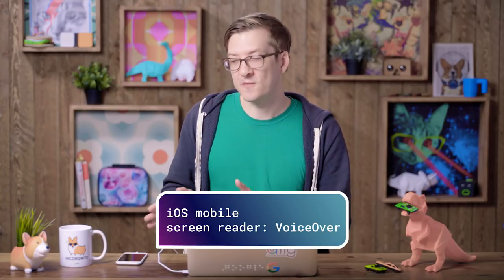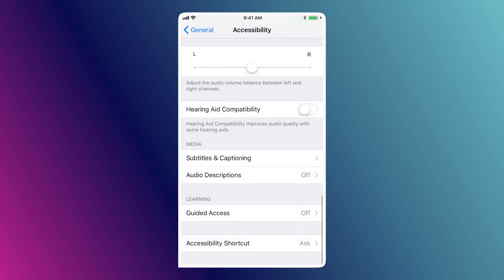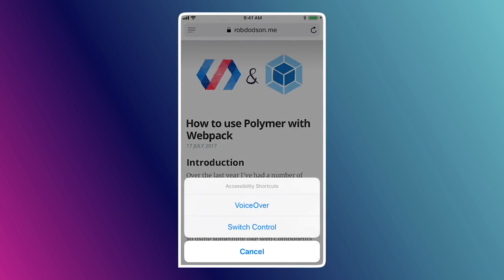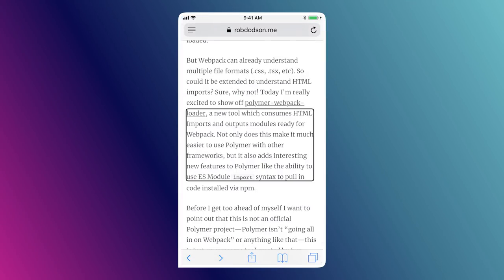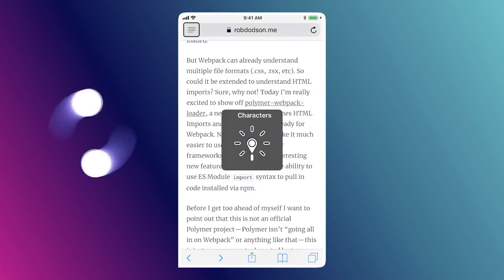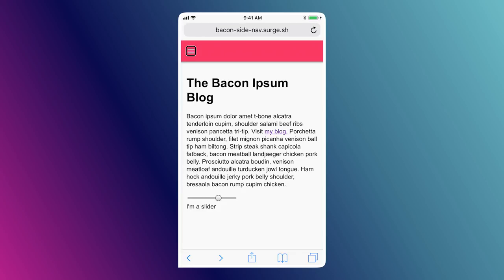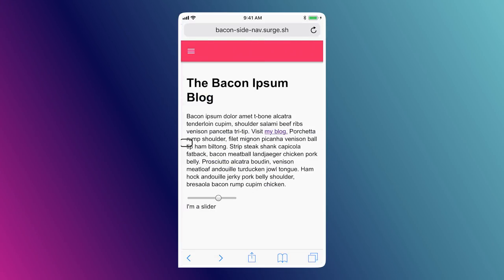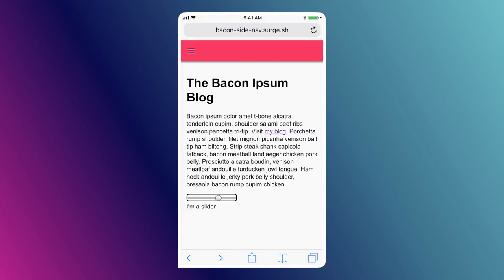Assistive Tech: VoiceOver on iOS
In this episode, we'll be looking at VoiceOver, the screen reader built in to iOS. Like TalkBack for Android, VoiceOver uses gestures to move screen reader focus around the page. It's very easy to get started, but there are a few gotchas to watch out for, which we'll highlight in the episode.